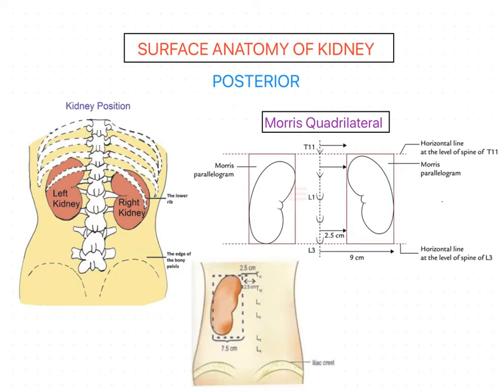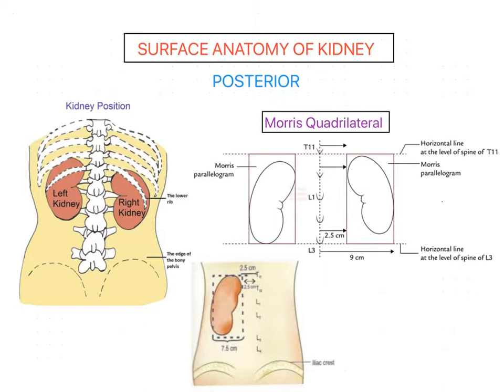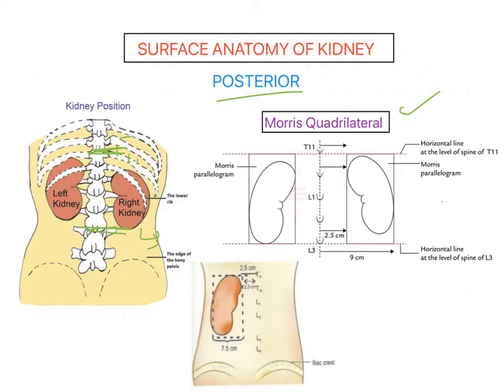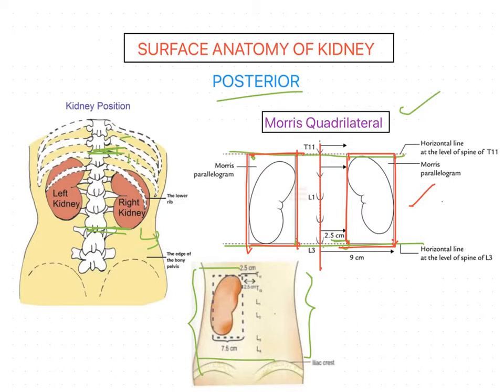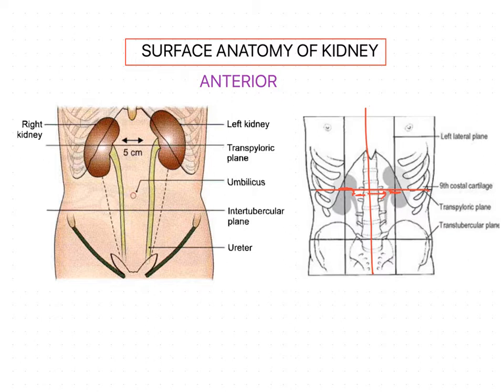Kidney Suface Anatomy ABDOMEN